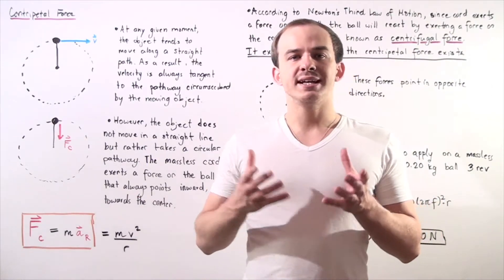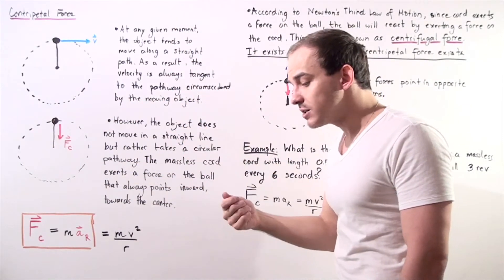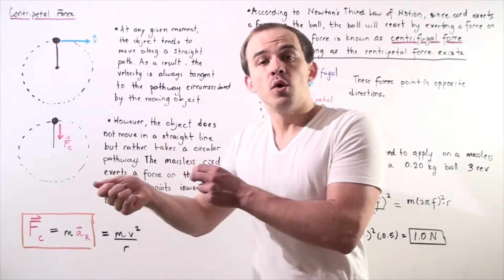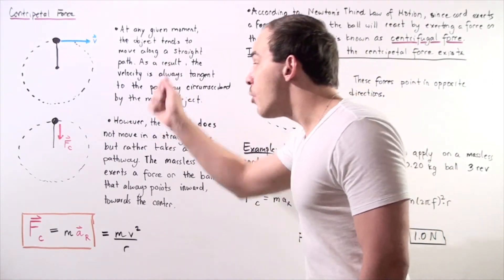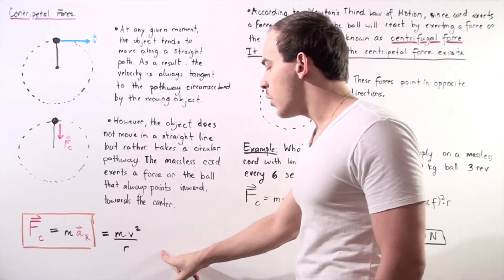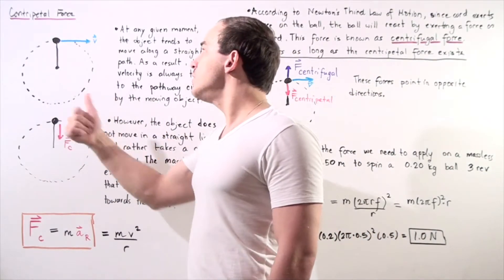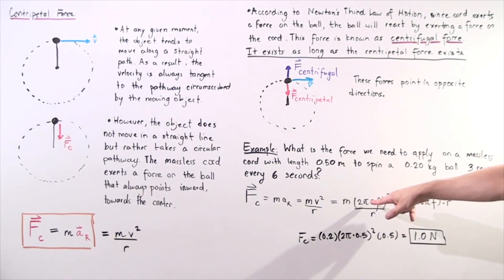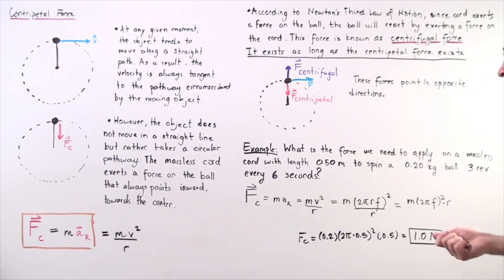Centripetal and Centrifugal Force